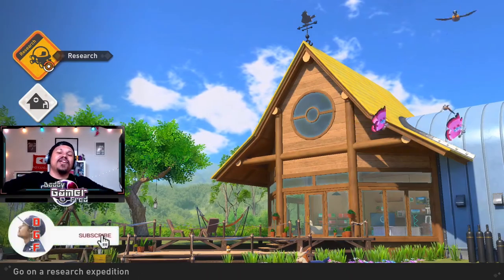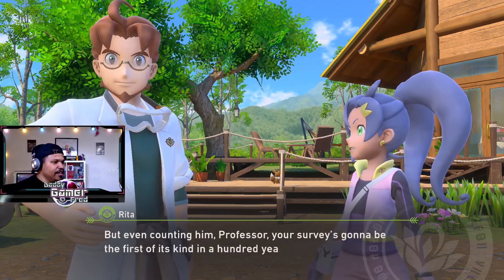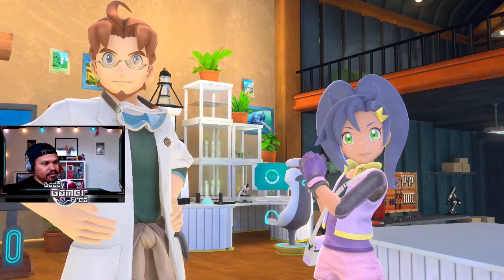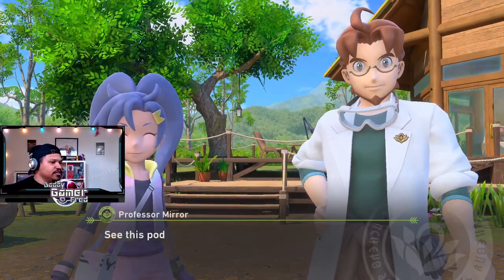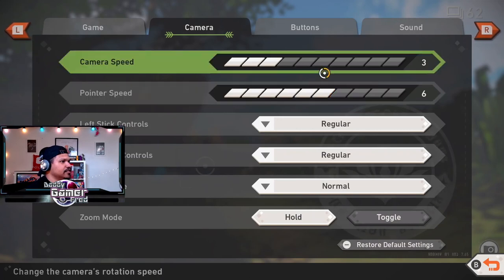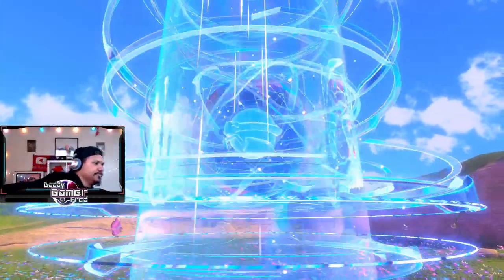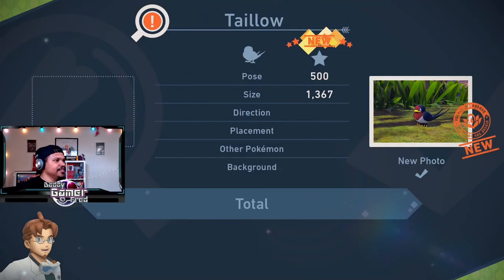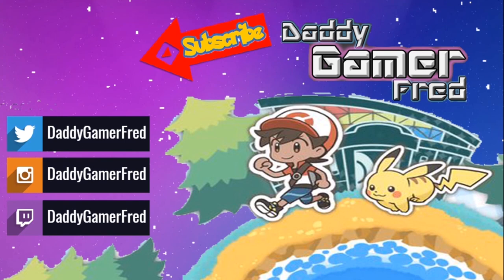I WAITED 20 YEARS TO PLAY THIS GAME! New Pokémon Snap EP. 1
Chapters:
00:00 Intro

Nintendo Switch Friend Code : SW- 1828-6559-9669
PSN : DaddyGamerFred
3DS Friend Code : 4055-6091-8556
Pokèmon G0 Trainer Code : 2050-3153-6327